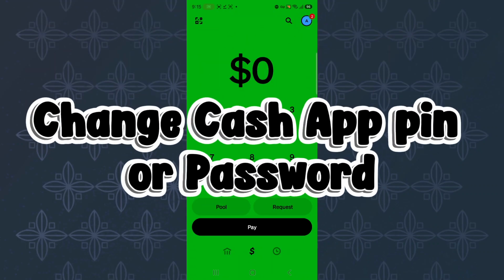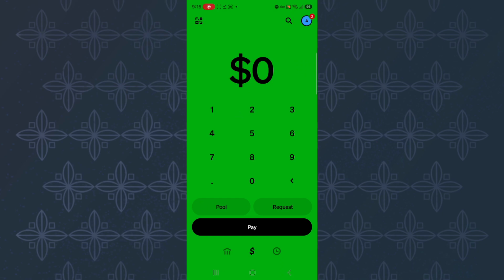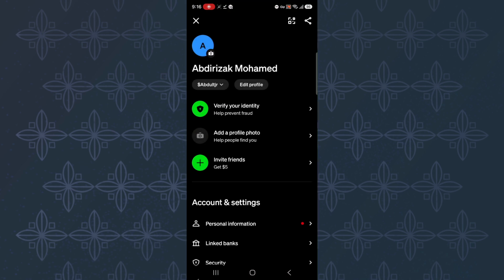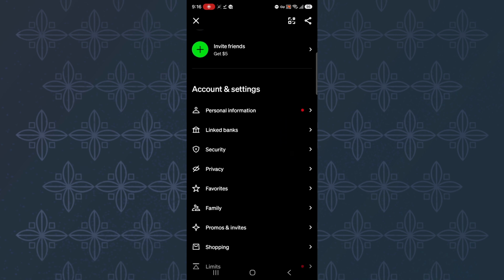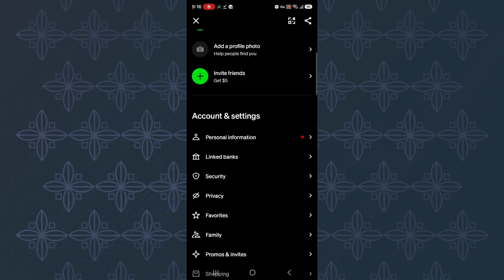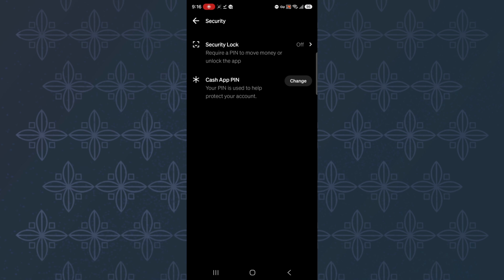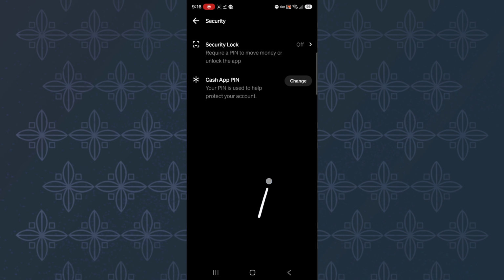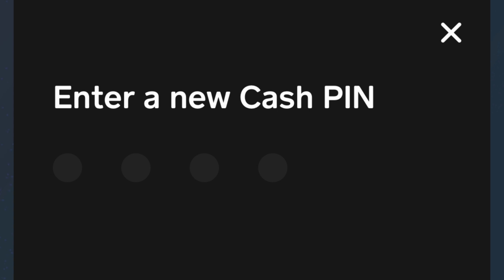How To Change Cash App pin or Password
watch this tutorial to learn How To Change Cash App pin or Password